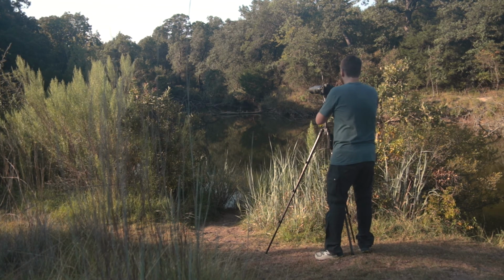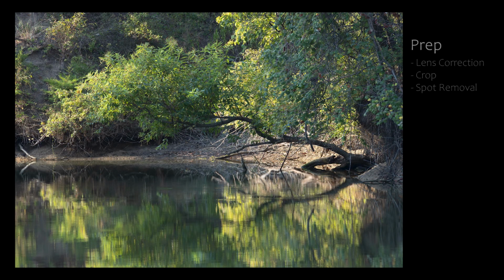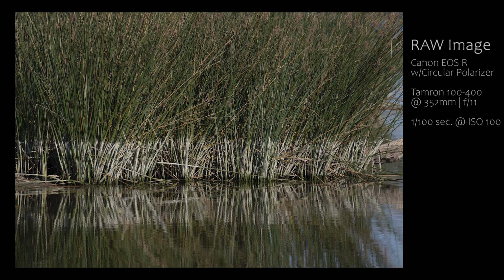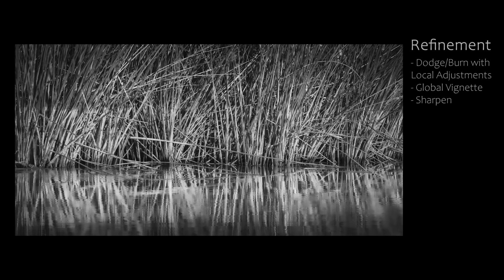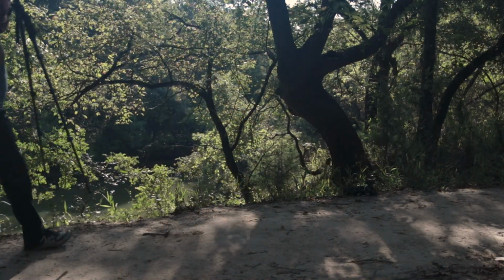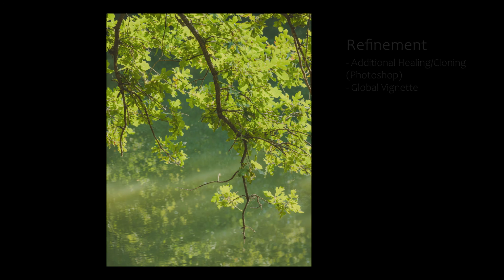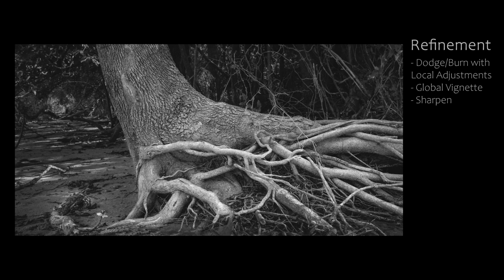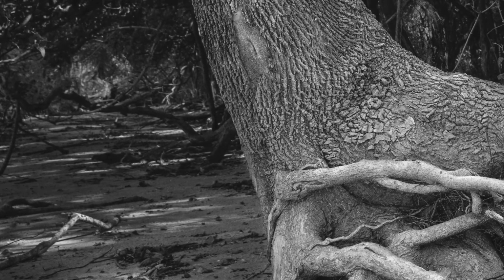The CREATIVE PROCESS for Editing your Photos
In this video, I take you from the in-field visualization of a handful of images and walk through the foundational building blocks I used in processing them to fully realize that vision once I was home. I also wanted to convey a bit of the experience of being out in nature with my camera with a very different style to this video. I hope you enjoy!

After more than two months of dry, hot Texas conditions back home, I finally had an opportunity to visit one of my favorite local parks again early one morning while it was still "cool" (hiking back to the 4Runner in 90+ temps afterwards said otherwise). Even arriving shortly after sunrise, the park was already busy, which limited my ability to talk to the camera without interference from background noise, but I still worked to capture the experience of how I shoot in the field.

RECOMMENDED VIDEOS
Local Adjustments 101 - Local Adjustments 101 for Lightroom Classic
After the Trip: Colorado 2020 - After the Trip - Backing Up & Culling Images

MUSIC (licensed through Envato Elements)
Serene River by JHungerX
Warm Acoustic Guitar by Victory Audio